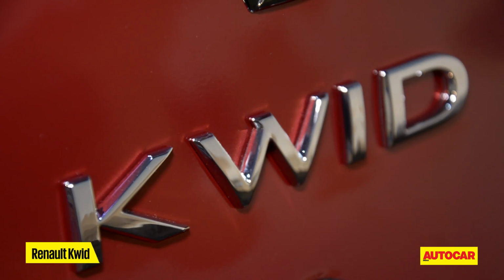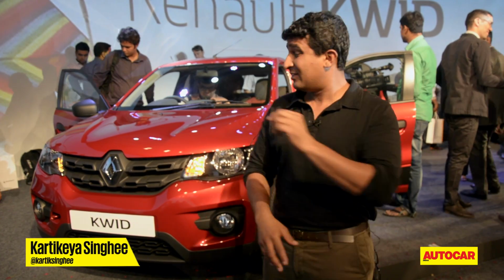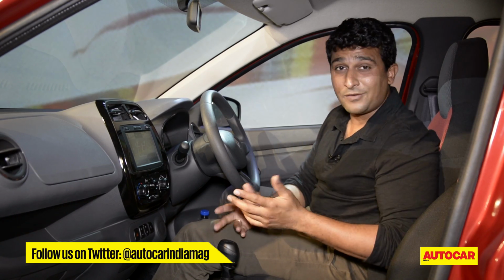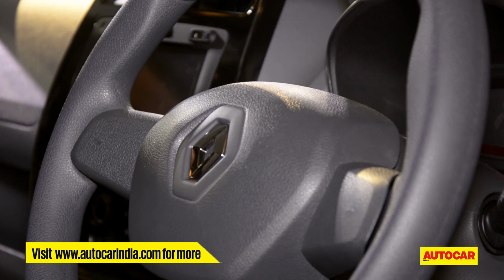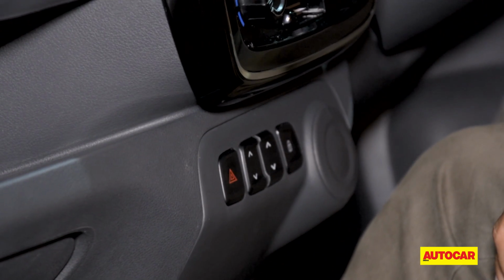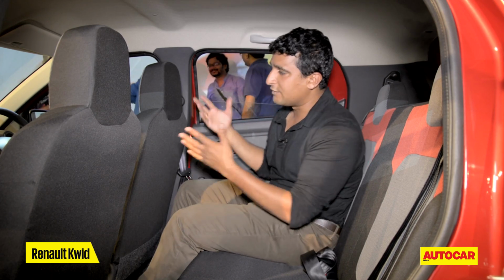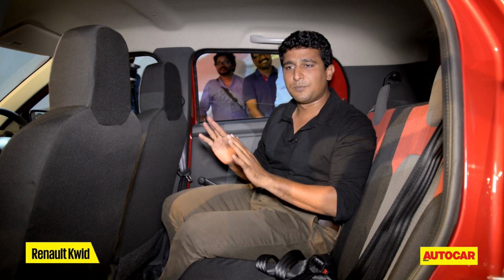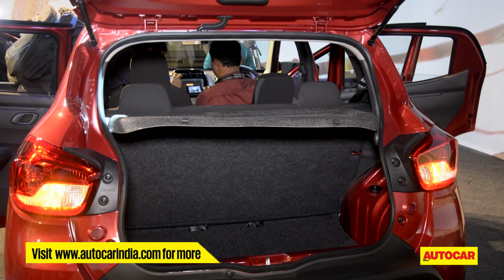Renault Kwid | First Look Video Review | Autocar India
Renault has just showcased a near production-ready version of its low-cost compact car the Kwid. Kartikeya Singhee was at the global unveil to find out what it's all about.